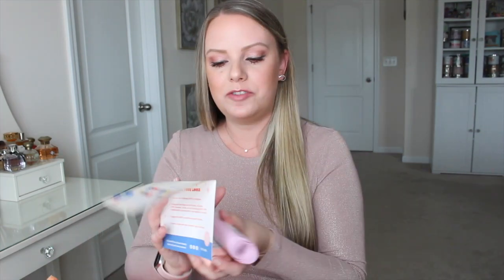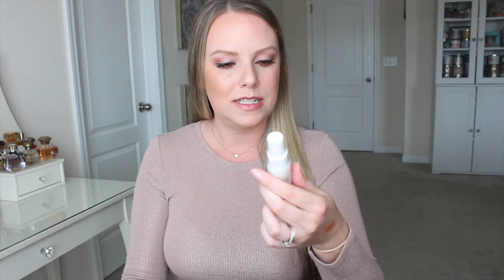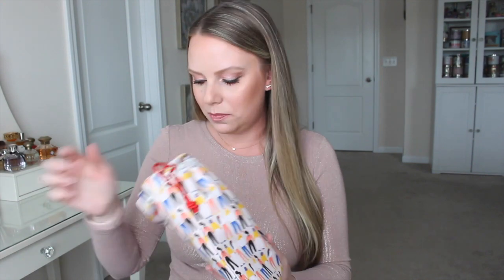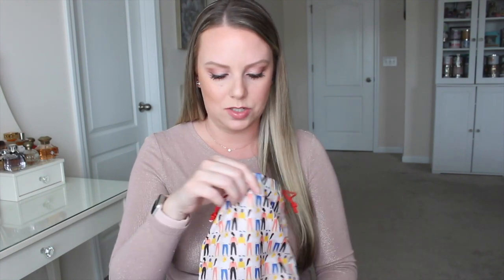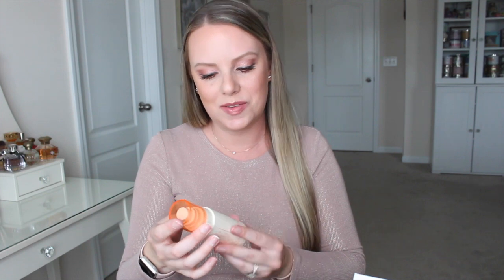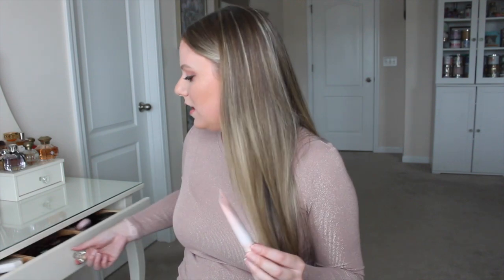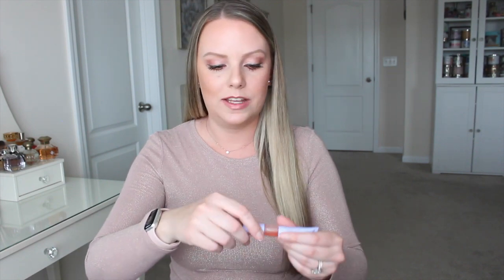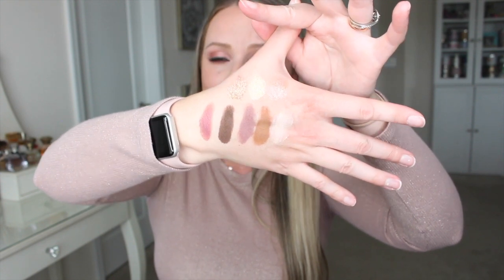Ipsy Glam Bag + Glam Bag Plus | March 2021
Glam Bag Original - $12 a month
Glam Bag Plus - $25 a month

Fitness Instagram - MelsMakeup.AteAte
Periscope - MelsMakeup88
Snap Chat - MelsMakeup88
PoshMark - MelsMakeup88